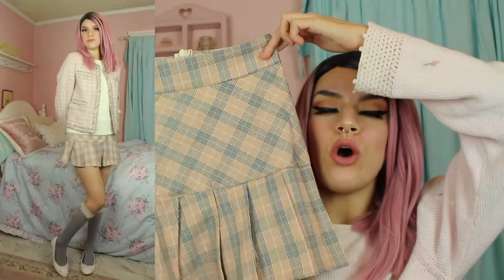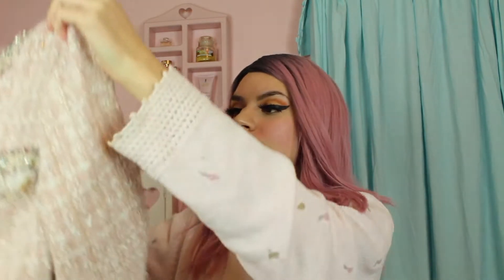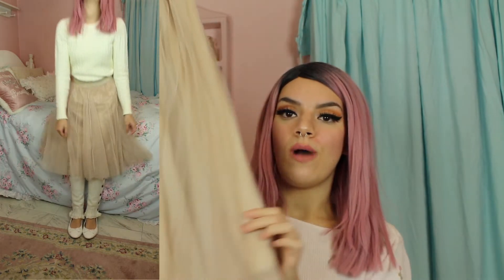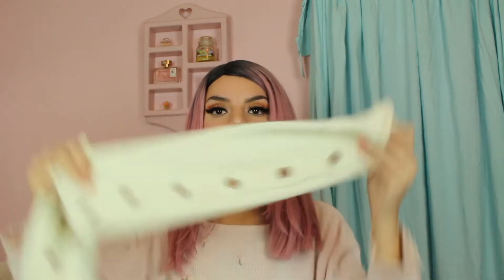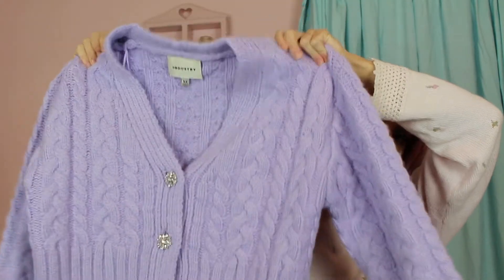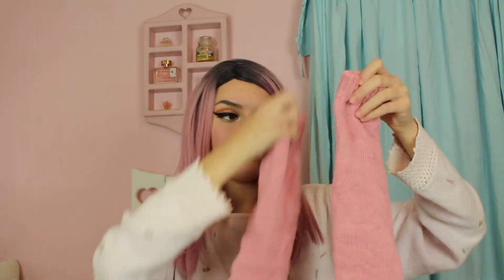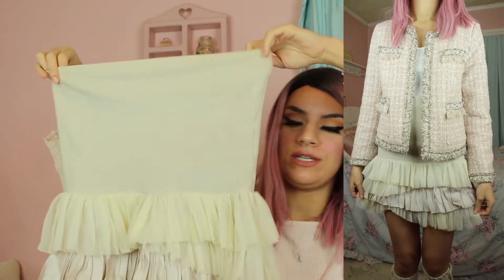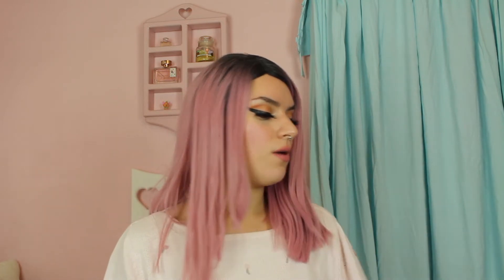How To Style Leg Warmers & Ballet Flats | 5 Girly Outfit Ideas ♡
HCLFFOX